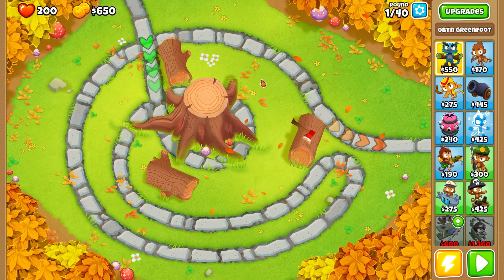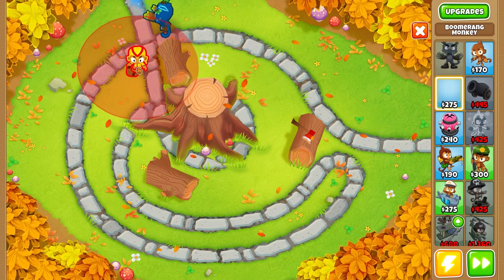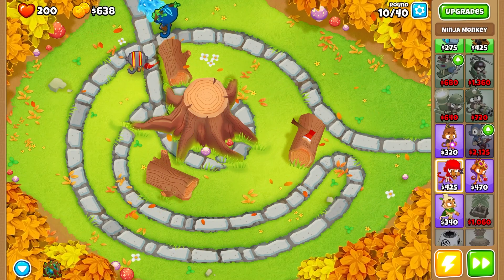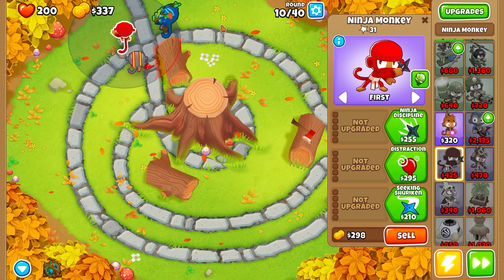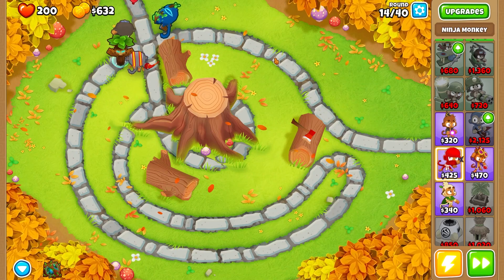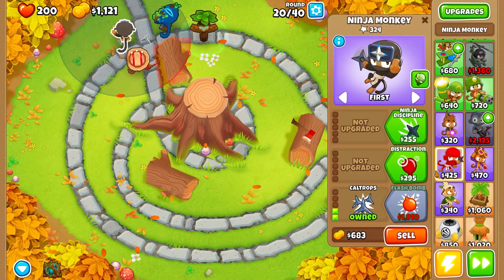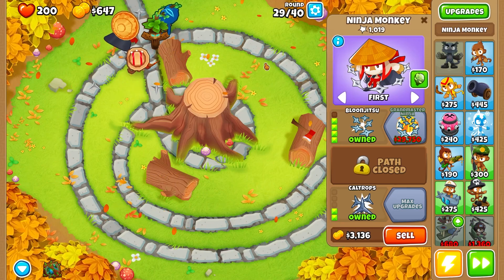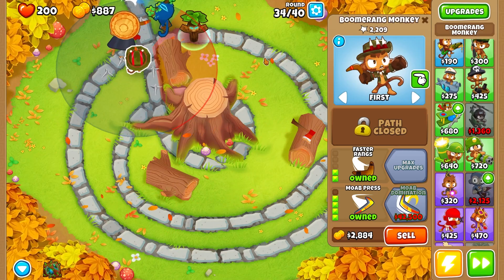How to Beat Tree Stump on Easy Mode | Bloons Tower Defense 6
In this exciting video, we take on Tree Stump on Easy Mode in Bloons Tower Defense 6. Join us as we strategically place our towers and use our resources to defend against the incoming waves of balloons. Will we be able to successfully defend our territory and emerge victorious? Tune in to find out! With engaging commentary and thrilling gameplay, this is a video you won't want to miss. So grab your dart monkeys and join us for an epic adventure in Bloons Tower Defense 6!